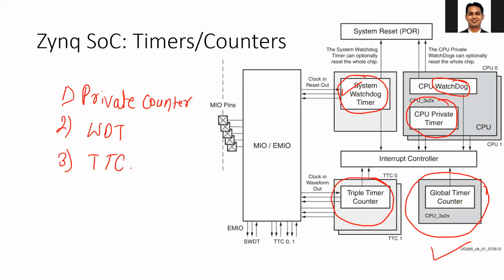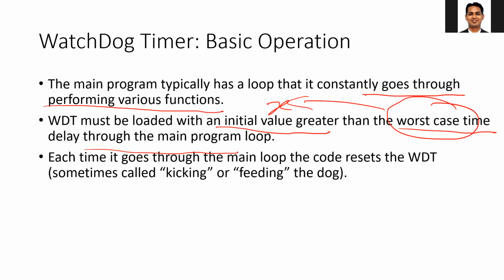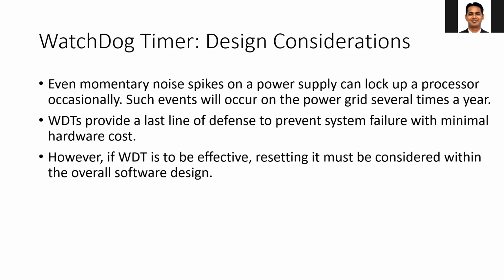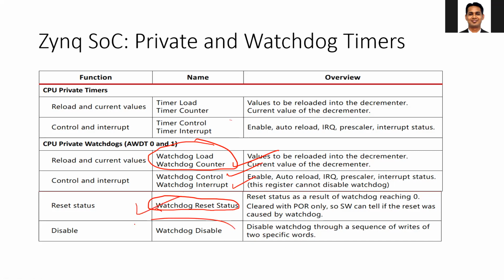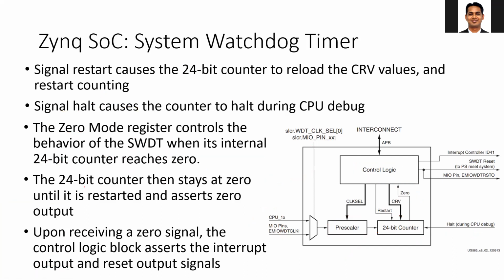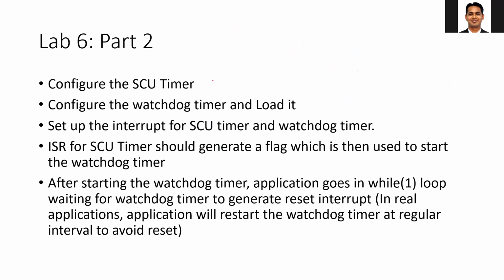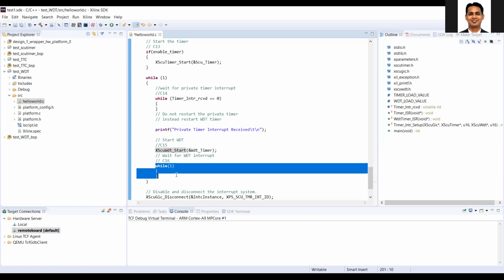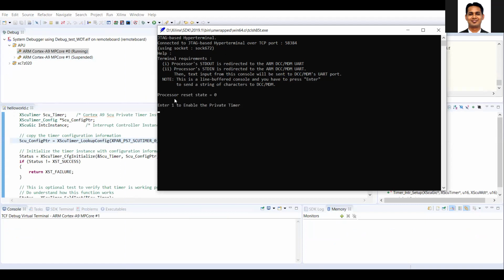IIITD AELD Lab6_P2: Zynq SoC Timers/Counter and Interrupts: System Watchdog Timer